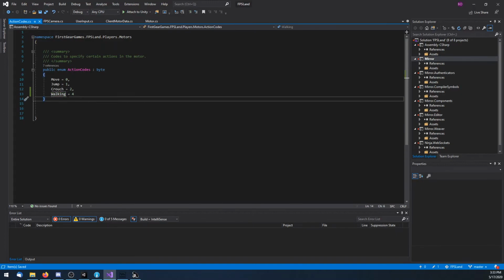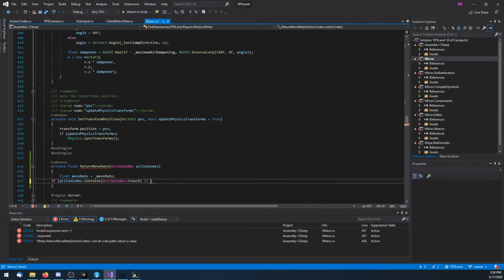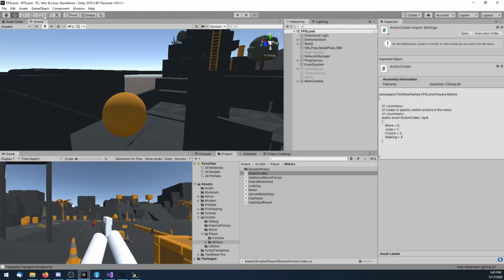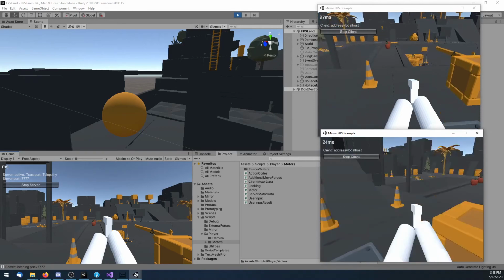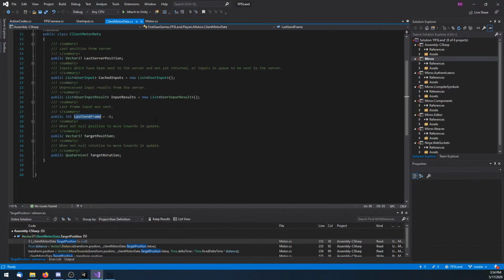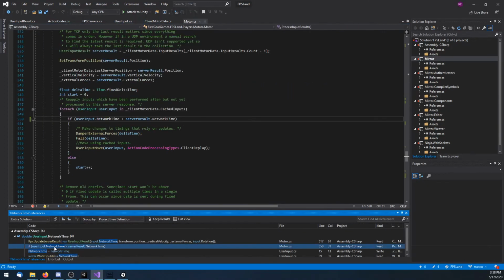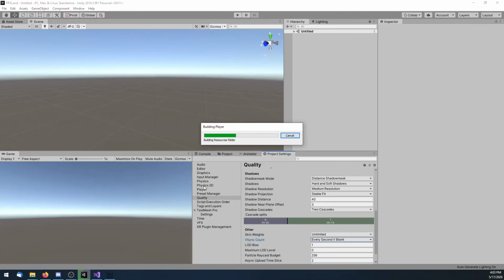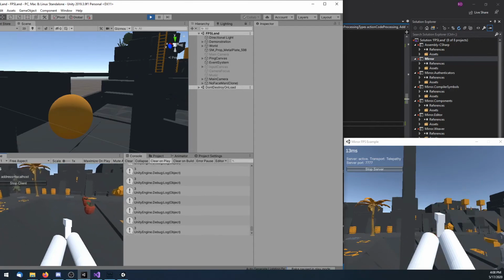FPS Land With Mirror - Stream #2, Crouch and Walking